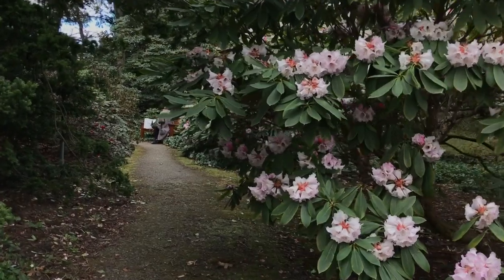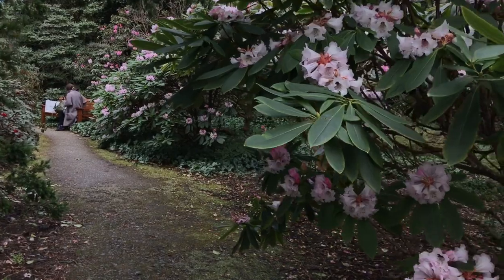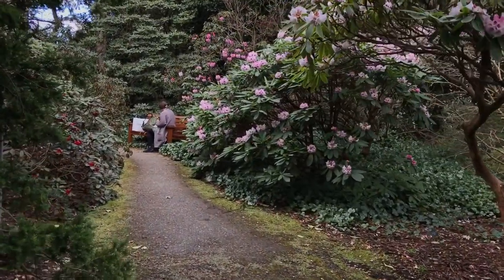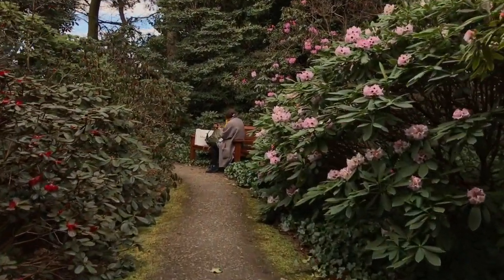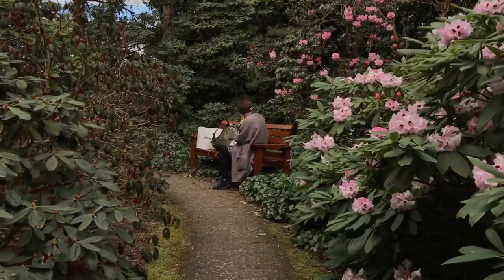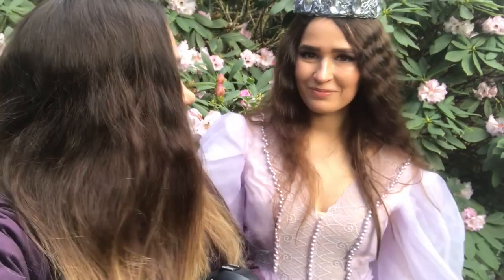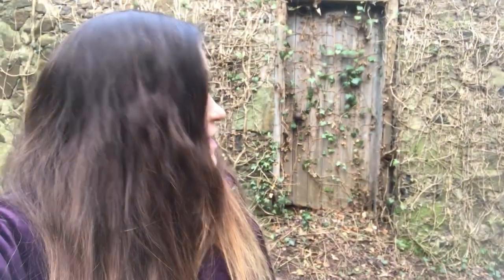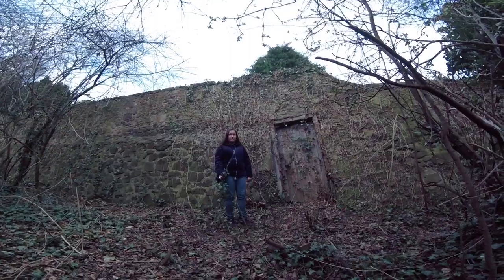Photo Vlog #6: The Secret Garden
In this vlog my sister is visiting me in Edinburgh and together we create a little shoot with lilac and purple colours.

I can't imagine my vlog without all the beautiful music, so here are the tracks in order of appearance:

AK Mapps - Sonder
Fyze - Emotion
Essáy - Morning Mountain